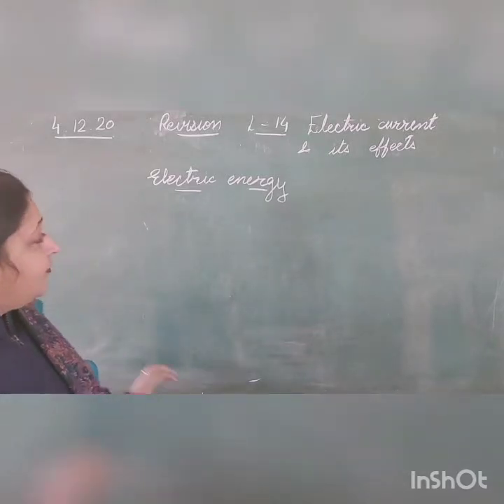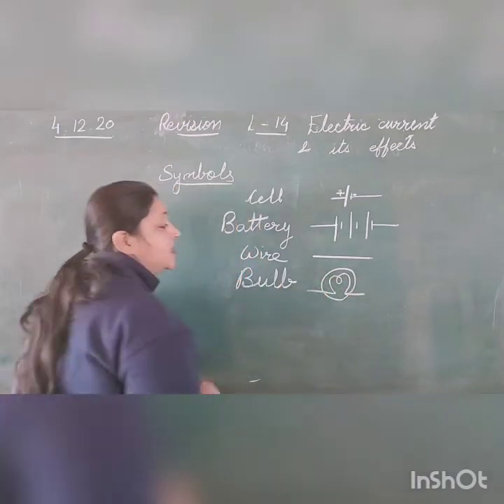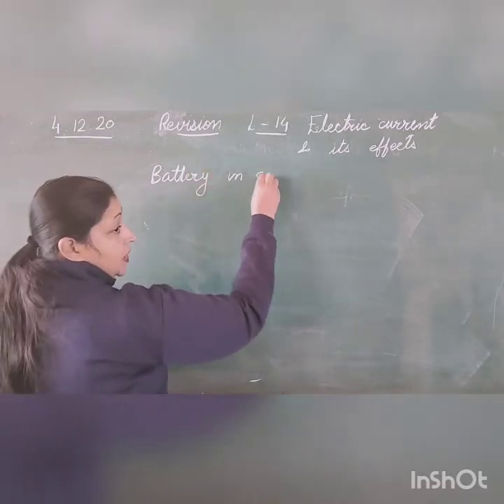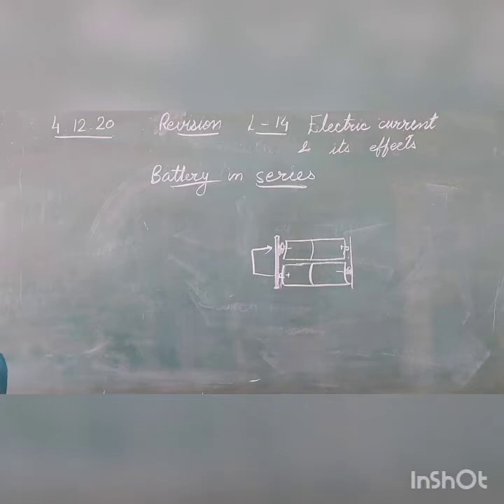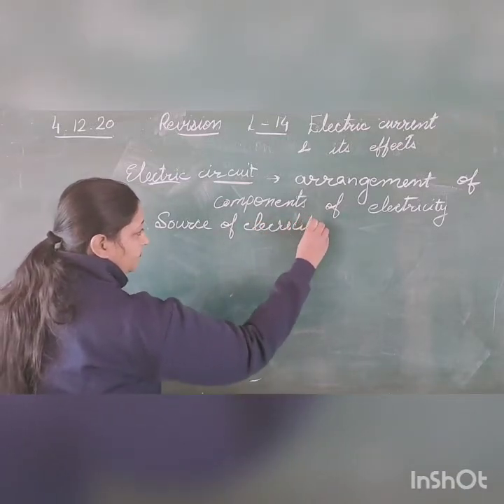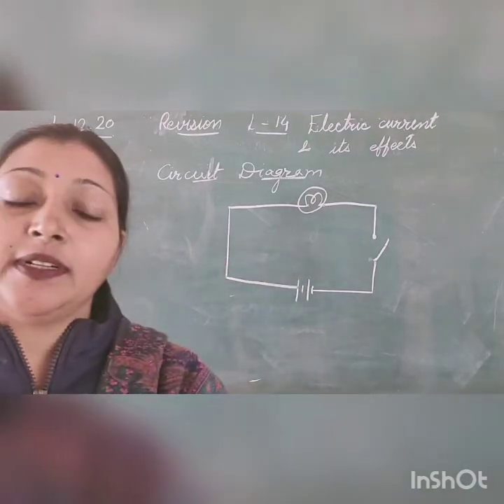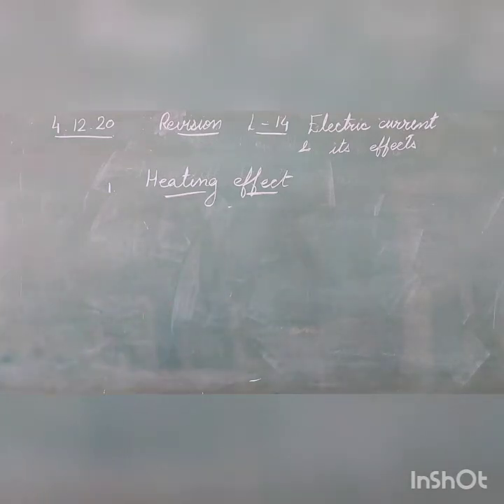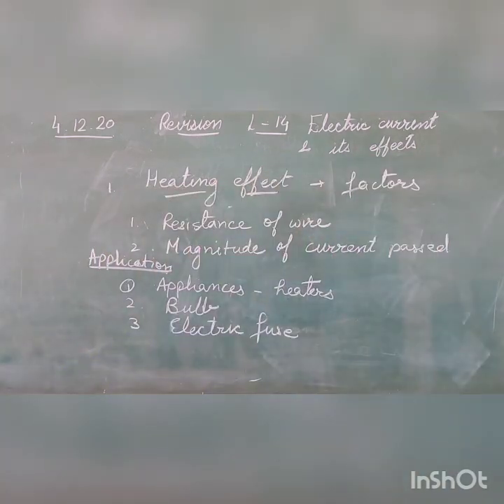Class7 4-12-20 G.Science